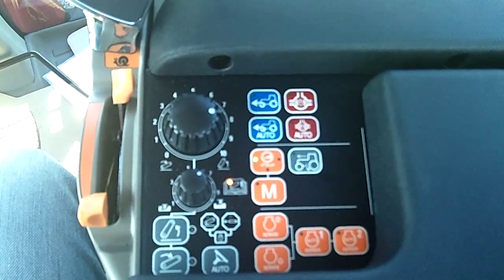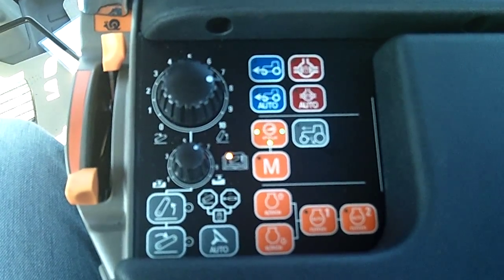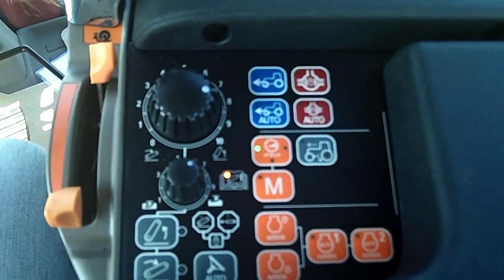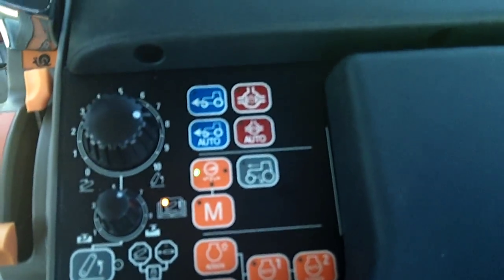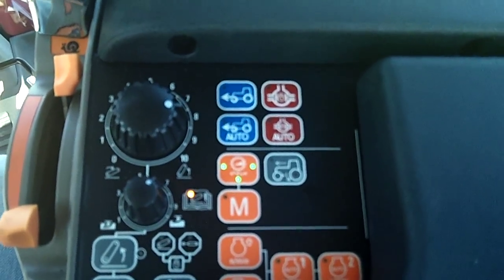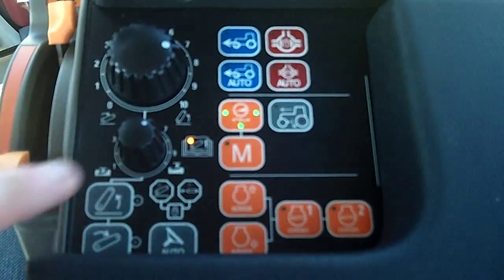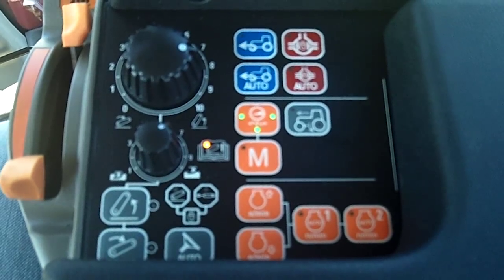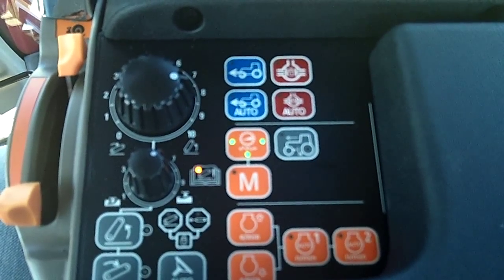Understand Acceleration Sensitivity on Case IH CVT tractors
A brief description on how the acceleration sensitivity works on a Case IH CVT tractor.